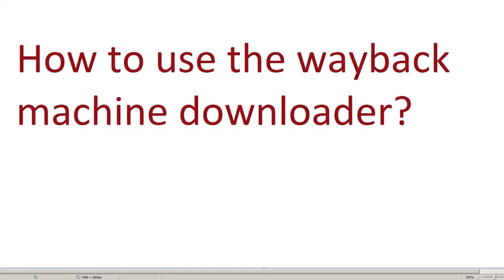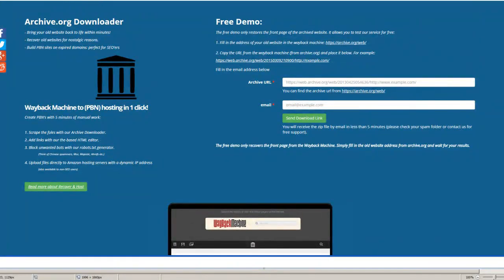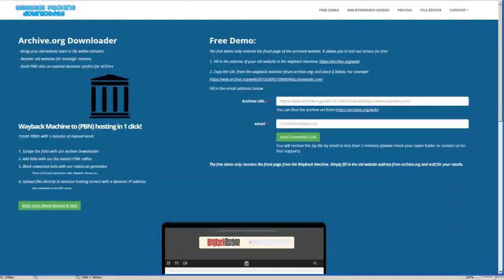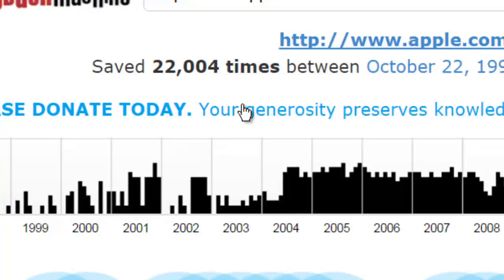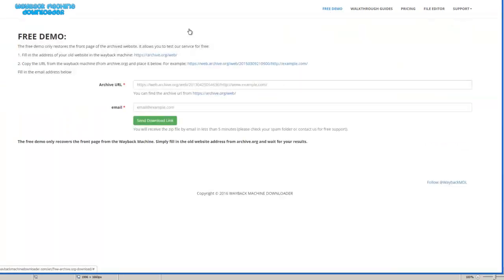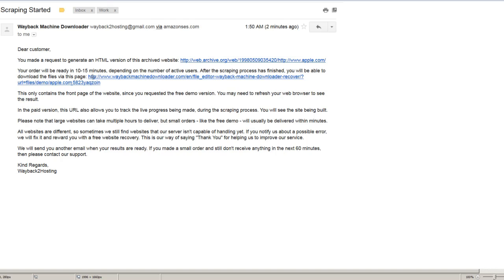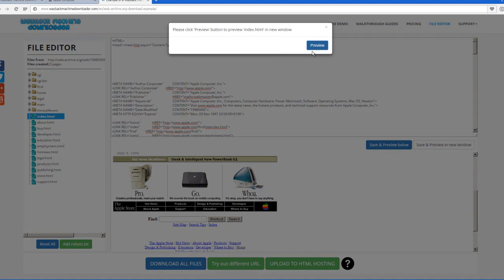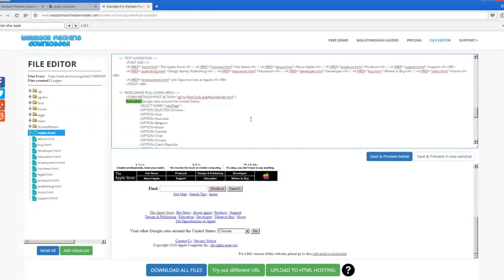How the Wayback Machine Downloader works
This video explains how you can download a whole website from the Wayback Machine. Basically: it allows you to recover any website from web.archive.org, using this web tool: waybackmachinedownloader.com